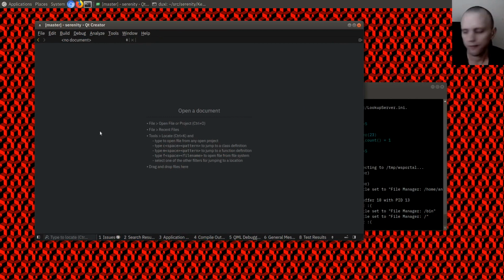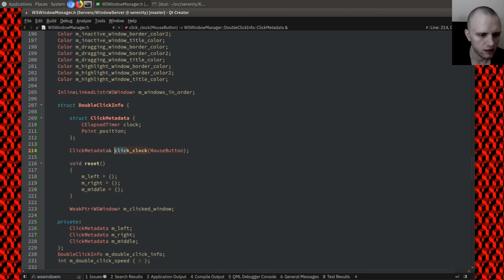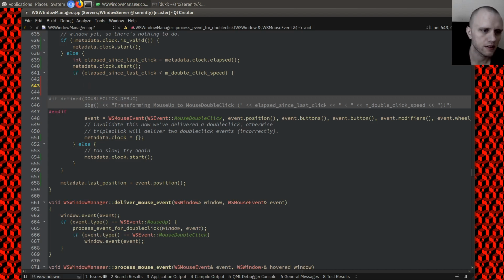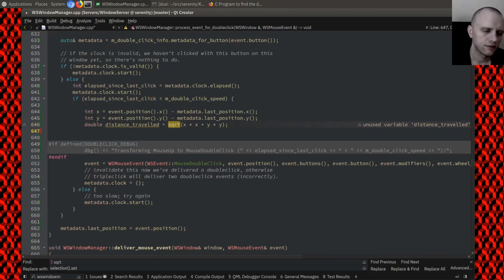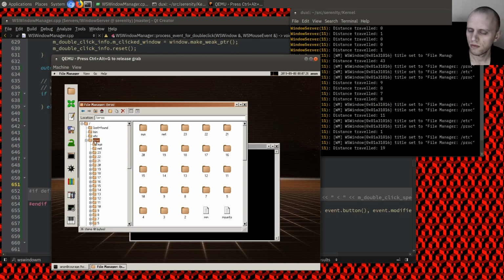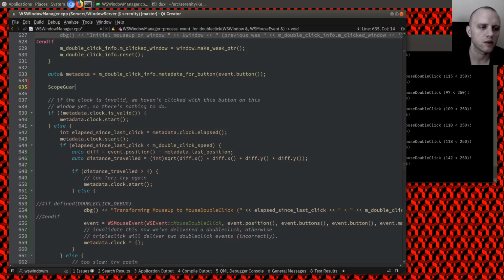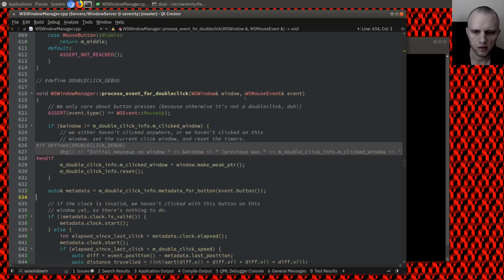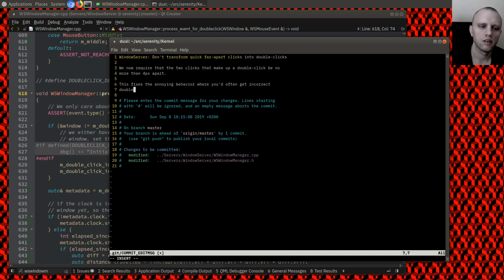OS hacking: Distance checking for double-clicks